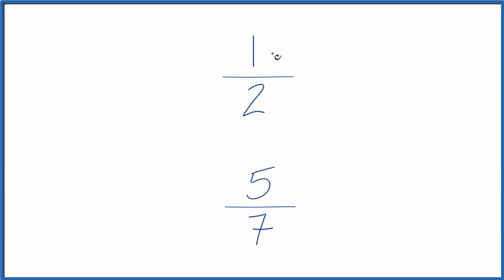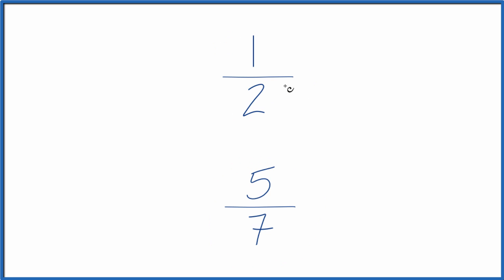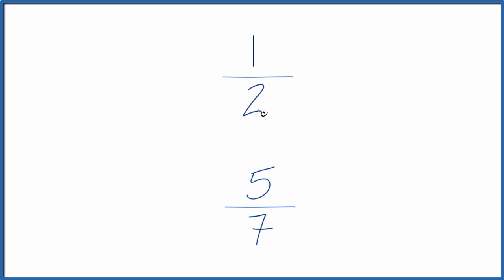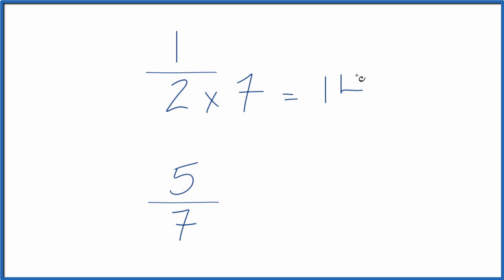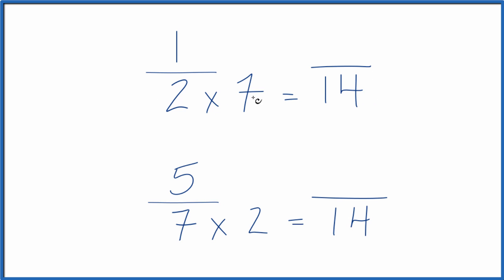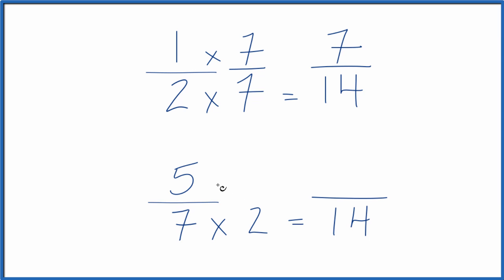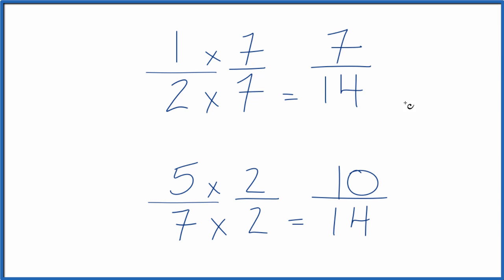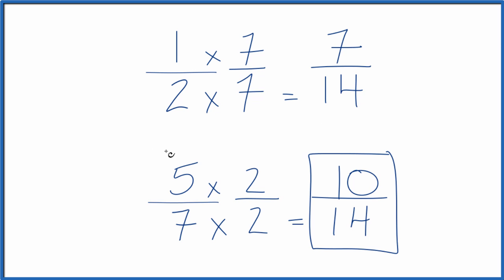Which fraction is greater? 1/2 or 5/7